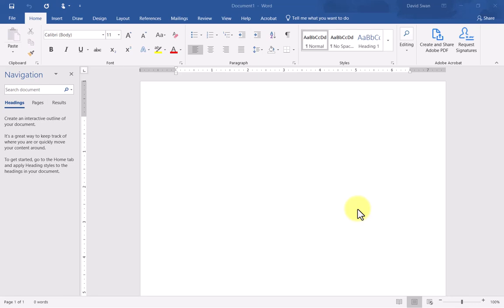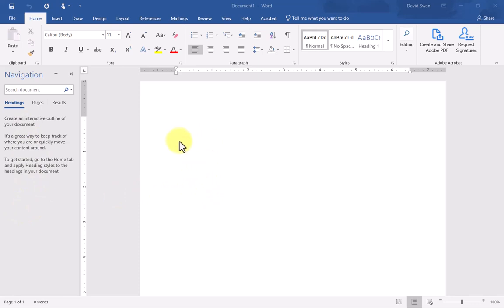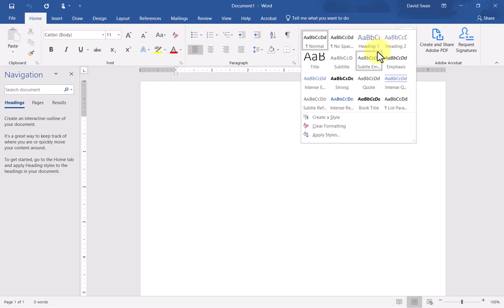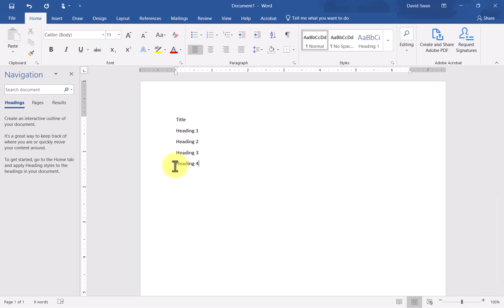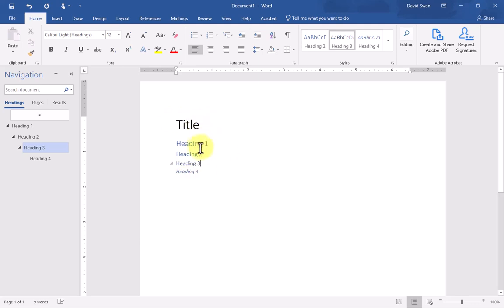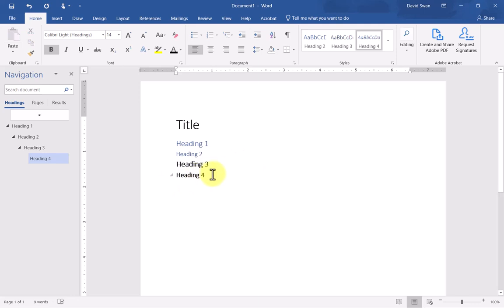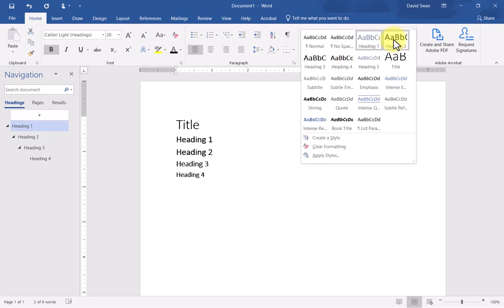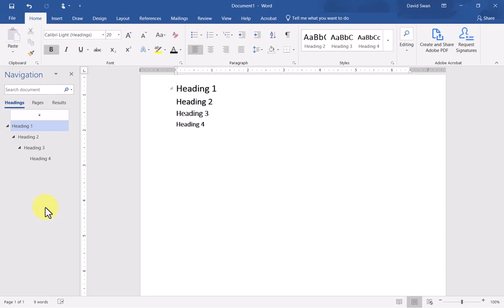Heading Levels in Microsoft Word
A demonstration of how to set and format heading levels in Microsoft Word